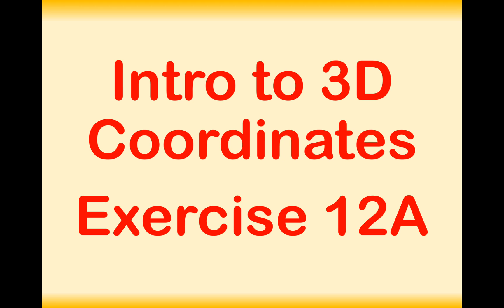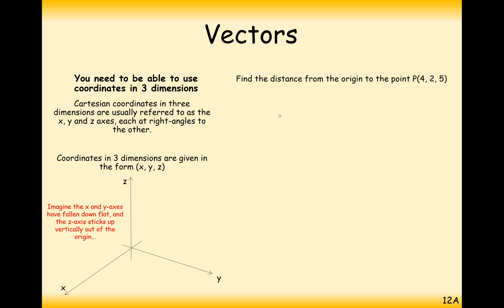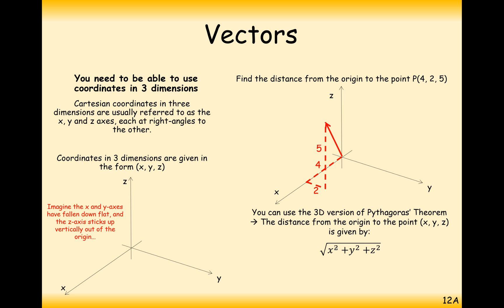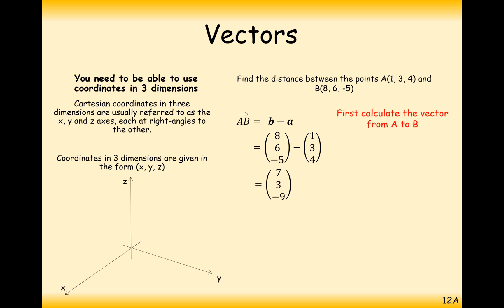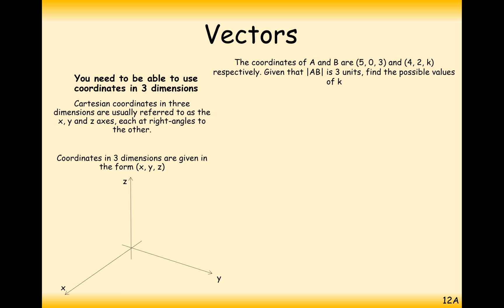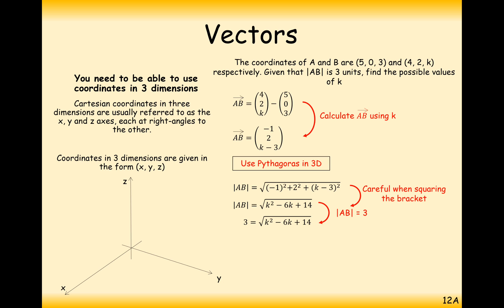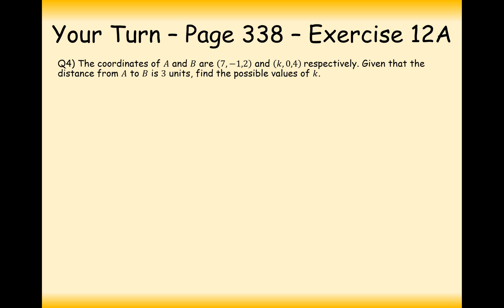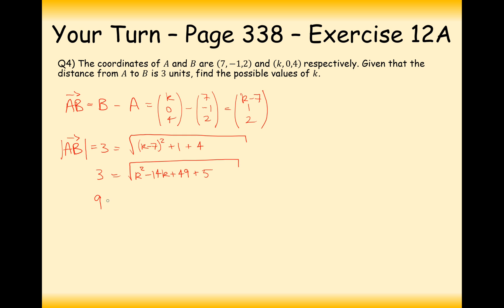A2 Maths - Pure - Intro to 3D Coordinates